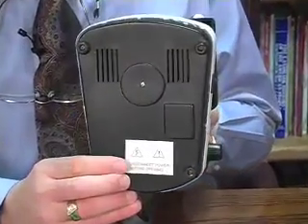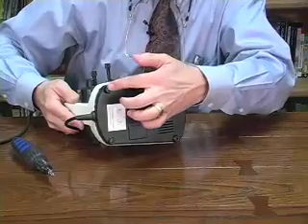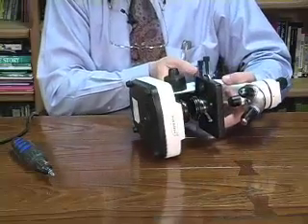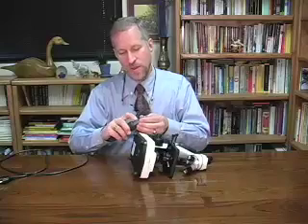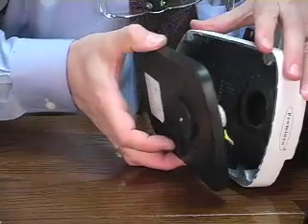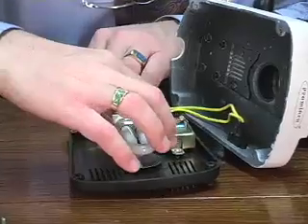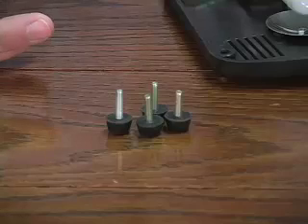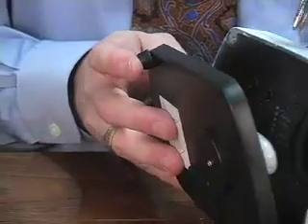Changing the Bulb of Your Sonlight Microscope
John Holzmann shows you how to change the bulb of your Sonlight Ultra Microscope.